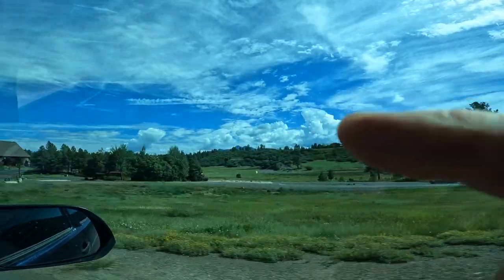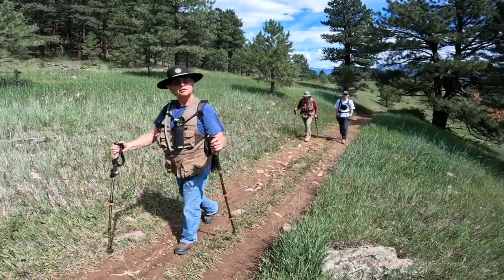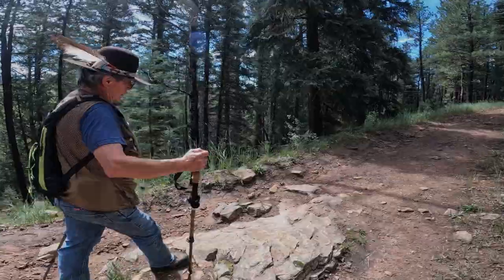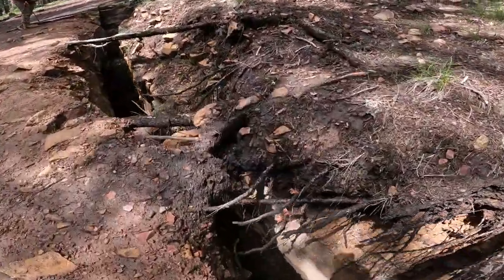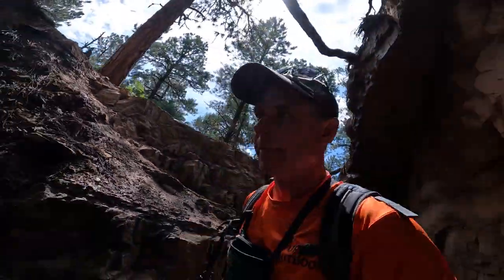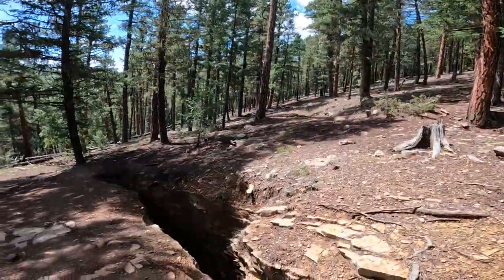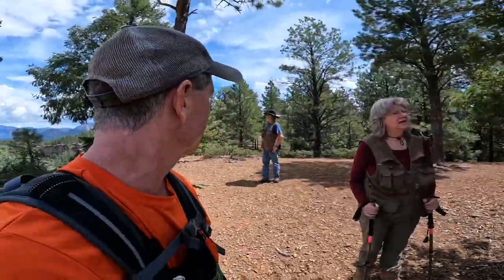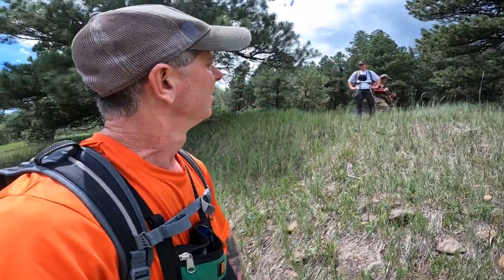Hiking Ice Caves & Piedra River Valley, San Juan National Forest, Colorado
The day after the adventure on Pagosa Peak we opted for some light duty so we had a look at the ice caves and overlook of the Piedra River Valley.
This trail was gradual and roundtrip..maybe two miles or so. Halfway up the trail you come to the first fissure right in the middle of the trail. Not very far past that the fissures are quite frequent and sizable. We were able to get inside one and have a look, reminded me of being in a deep slot canyon. Some of the fissures looked like the 'went' for a ways continuing on under ground. Would certainly make for some interesting exploration!
 We continued on with the hike coming eventually to a cliff edge and the excellent views of the Piedra River Valley. Green and lush, great place to take it in! What a beautiful area, can't wait to return!